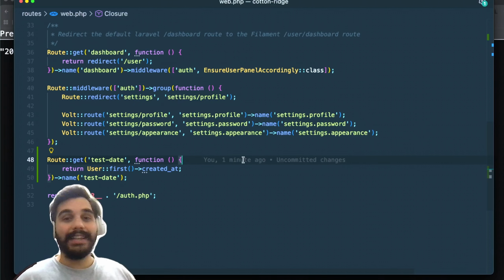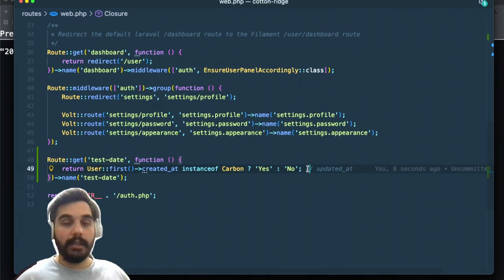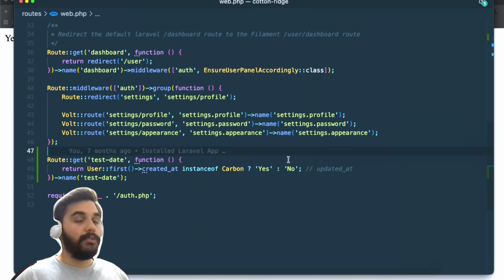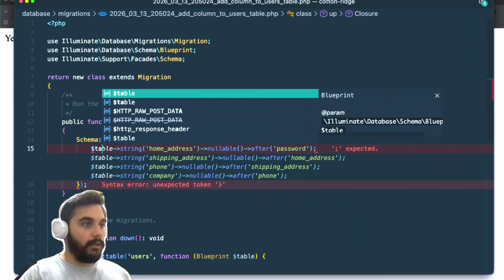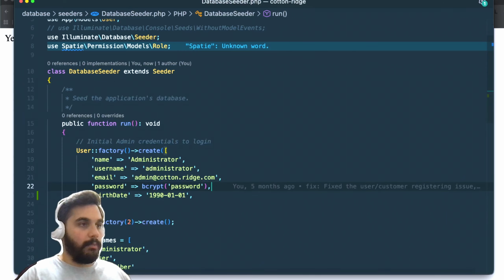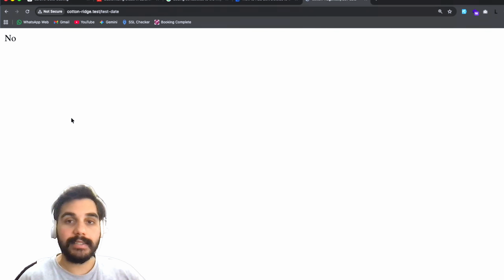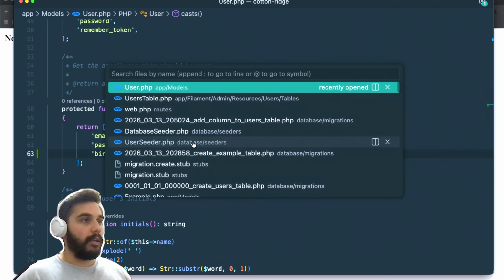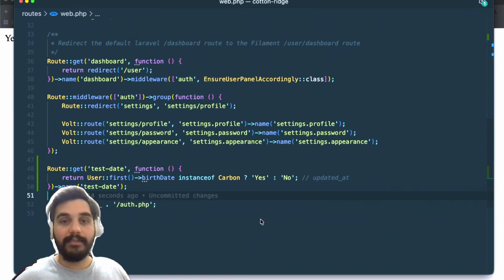Laravel Dates Casting into Carbon Instance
Hi Dev's,

In this video, we dive into Laravel Date Casting, a powerful yet simple feature that allows you to automatically transform your database timestamps into clean, readable Carbon instances or custom date formats directly from your Model.